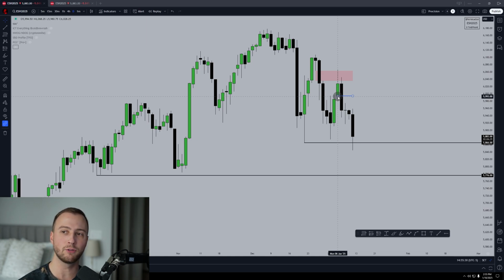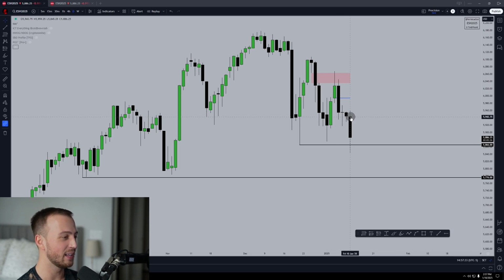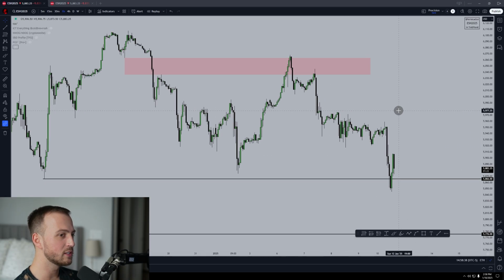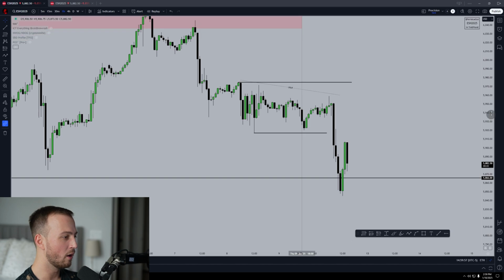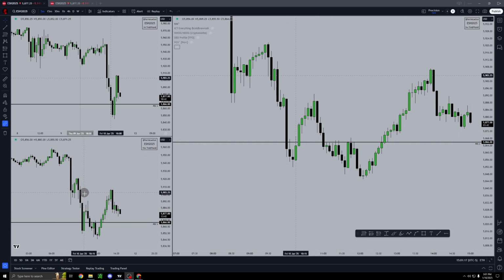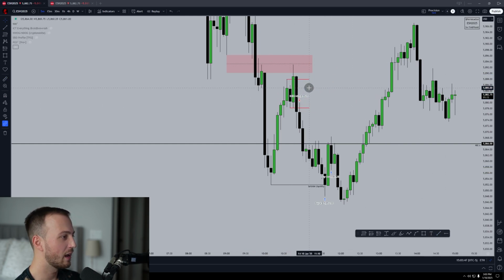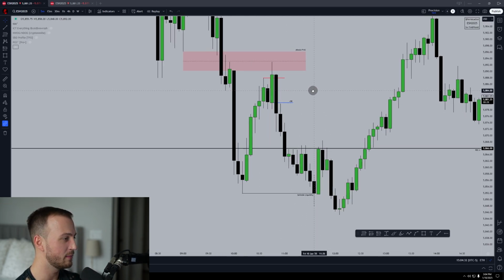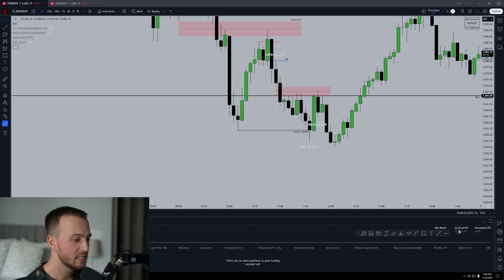I made a month's salary in 40min day trading order blocks